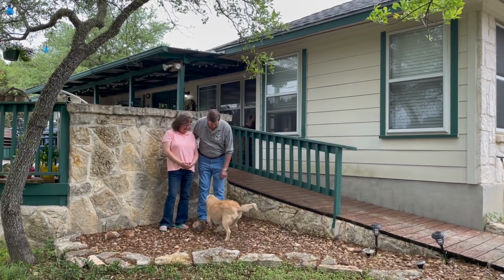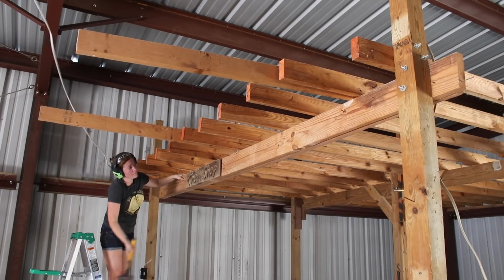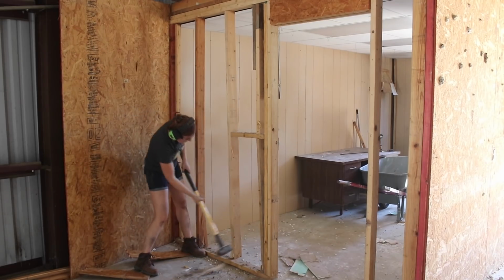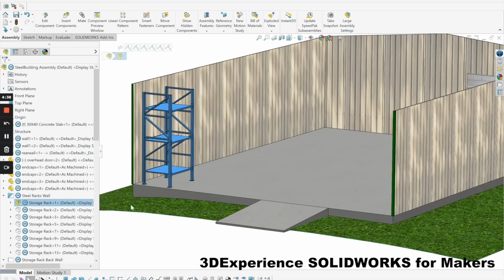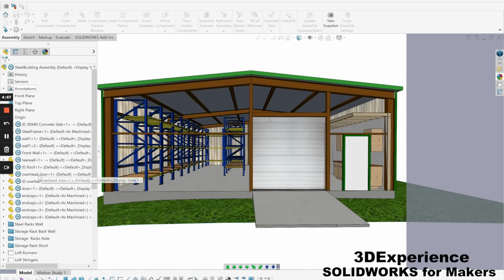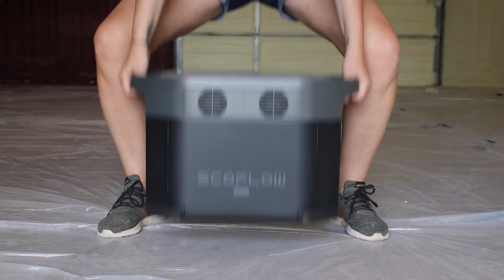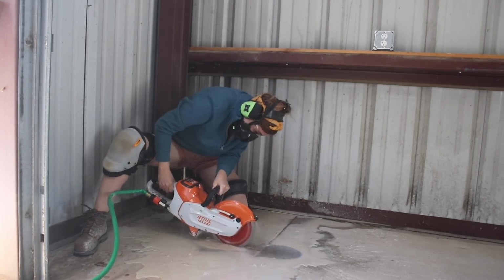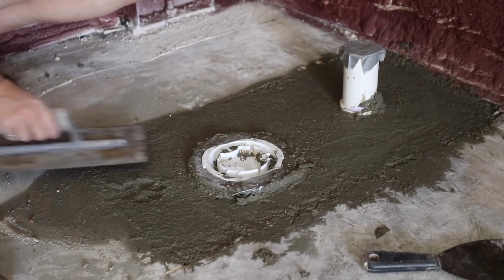My Workshop Remodel Begins! Demolition, Planning, Layout and Ideas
Things I Used in This Project:
EcoFlow Delta Max Portable Power Station

Welcome to the official April Wilkerson YouTube channel. I’m April and I’m the creator of Wilker Do’s. I'm not professional nor have any training. I just pick the project I want to tackle and figure it out step by step. On this channel you will find a variety of content like DIY home improvement, How-To’s, construction and more.